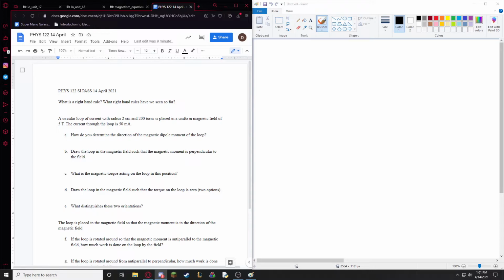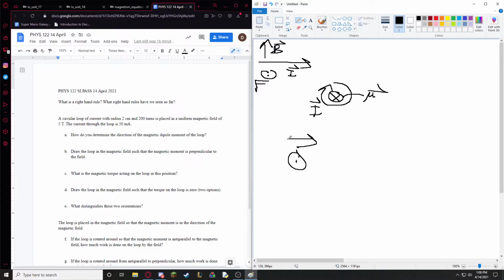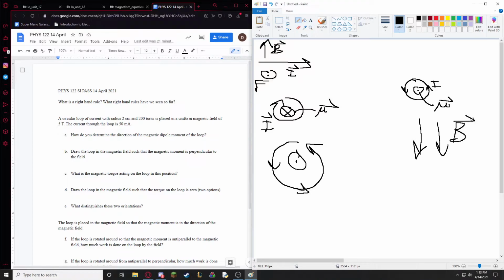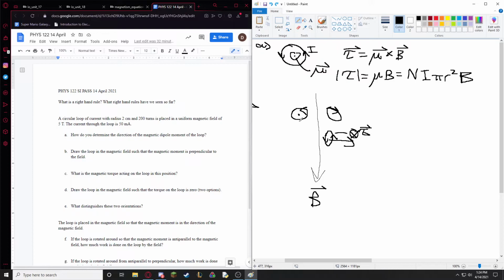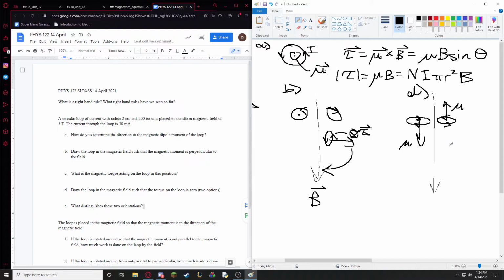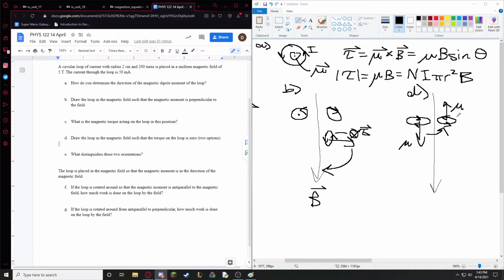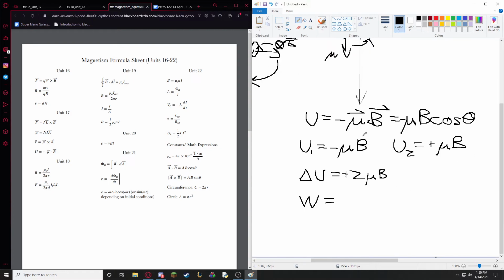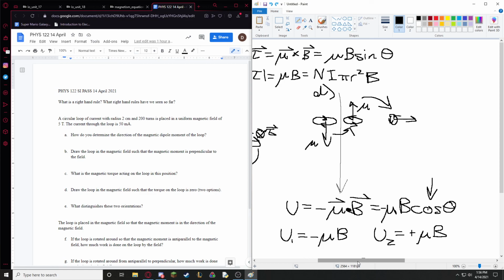SI PASS 14 April 2021